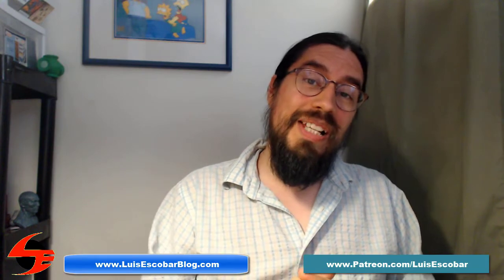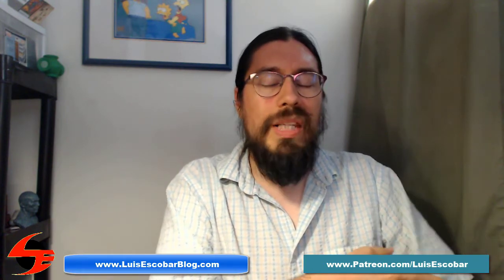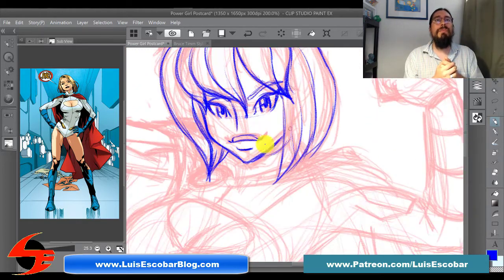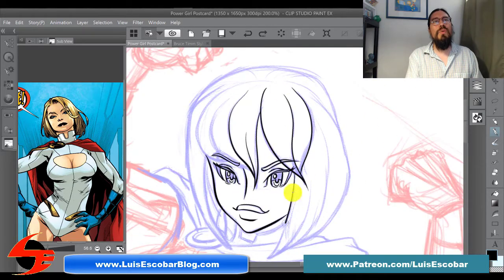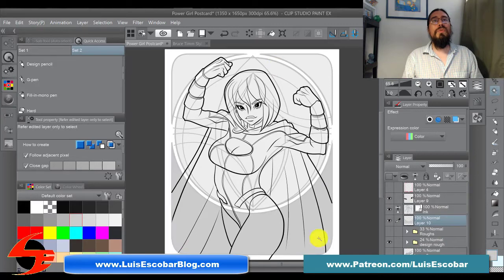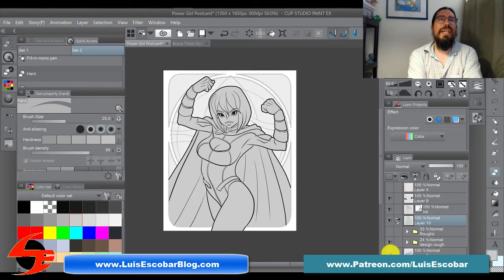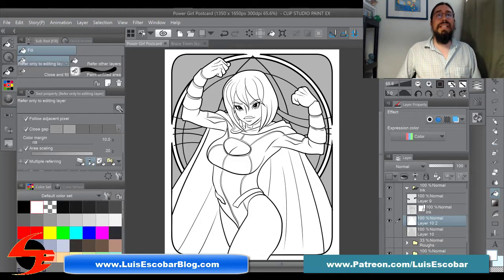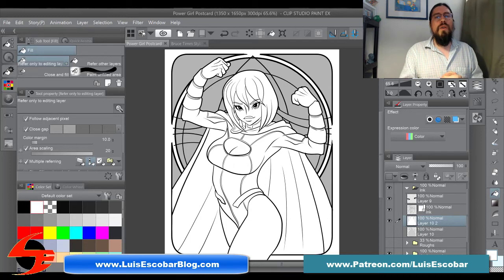Drawing Powergirl Part 03: Digital Inking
If you want to see a deeper, more explanatory version of the inking process in realtime, join my Patreon at any level and you can see the Patreon exclusive video there:

Time to ink.  Well,...after I fix the face up a bit.

Everything is ready for the final line.  This took about an hour to do in realtime but I condensed it to a three minute time lapse video.

I do a commentary, talking about the process.